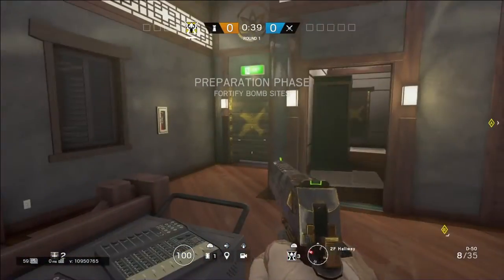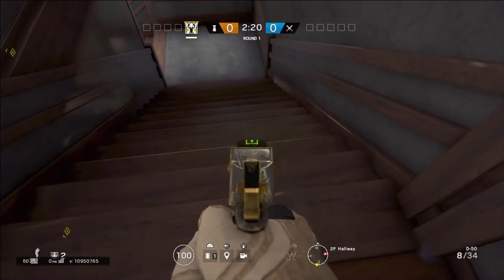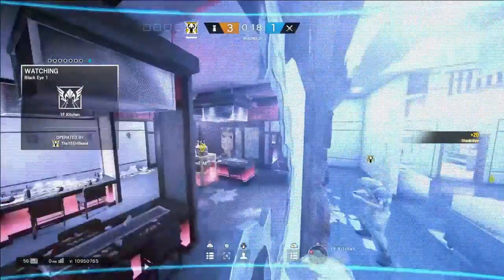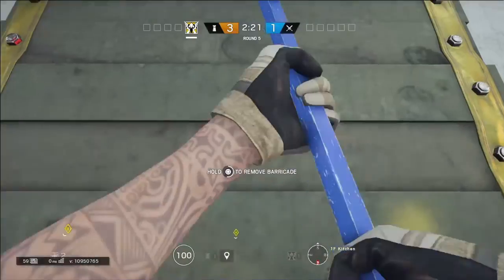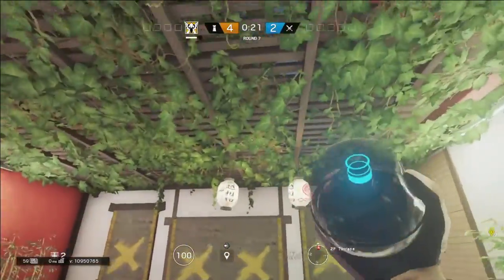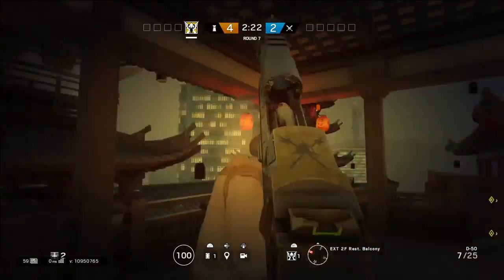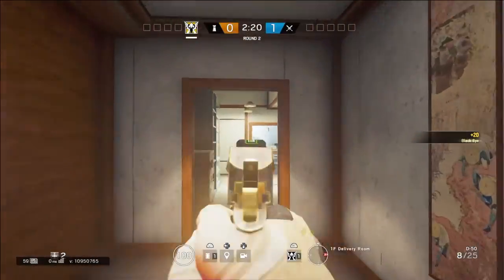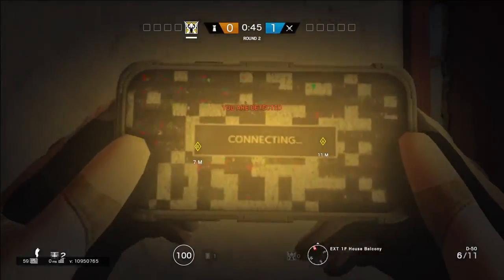valk cam spots in skyscrapper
Valk cam spots and strats for sky scrapper